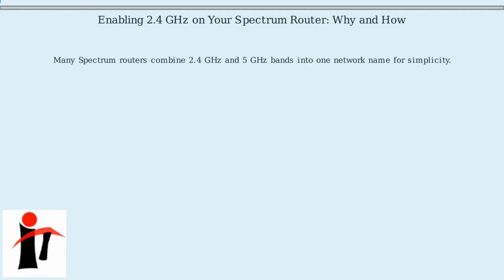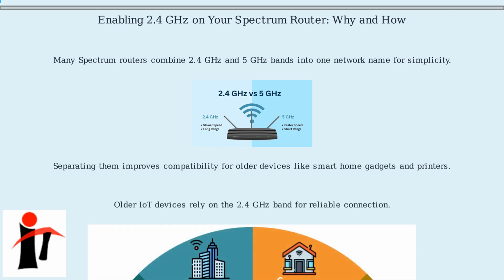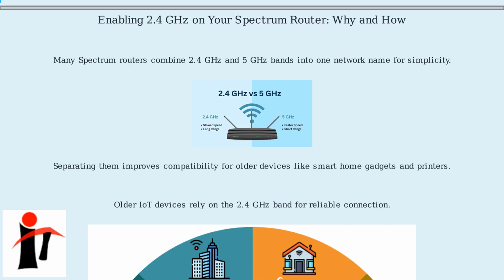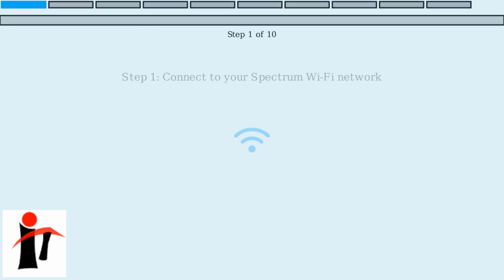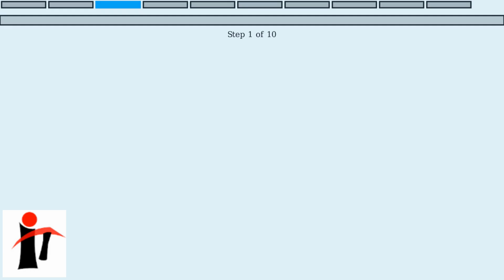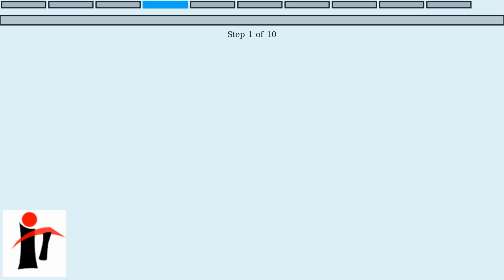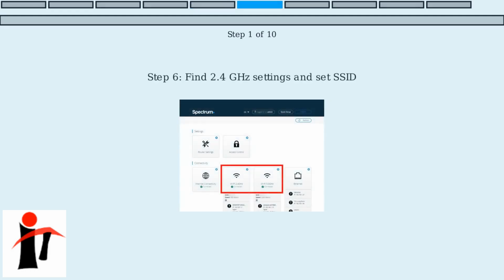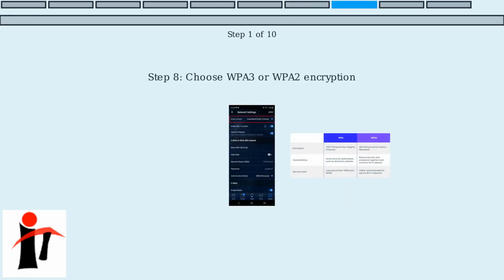How to Add 2.4 GHz on Spectrum Router - Create/Separate 2.4G SSID Step by Step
Want to add or separate 2.4 GHz on your Spectrum router? 📶🔧
Learn the step-by-step process to create a 2.4G SSID for better connectivity.
Follow this guide to optimize your Wi-Fi network easily.